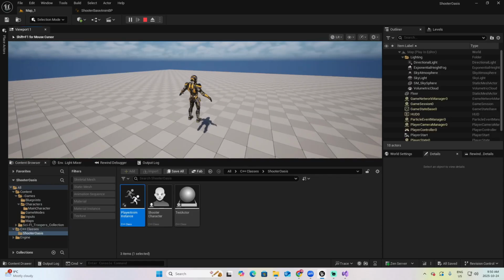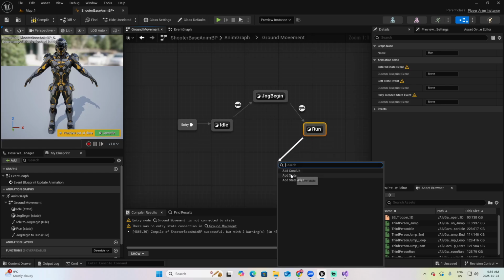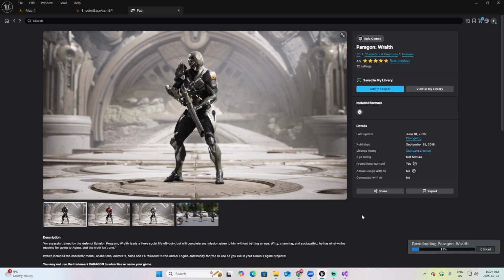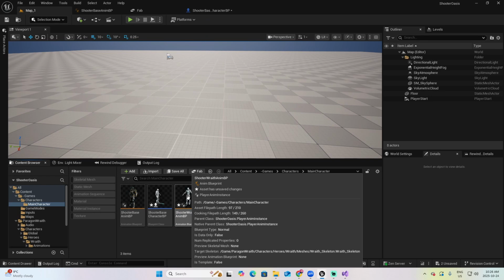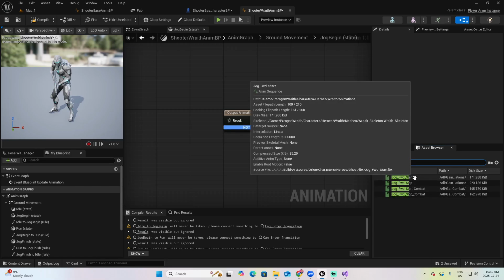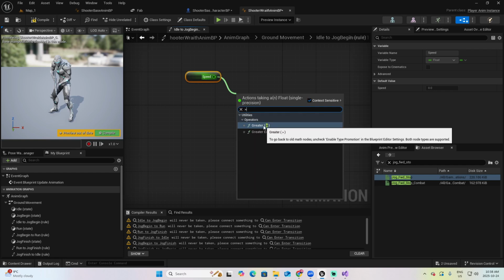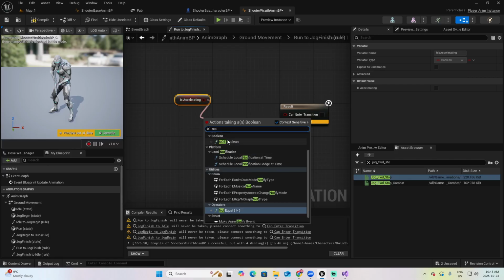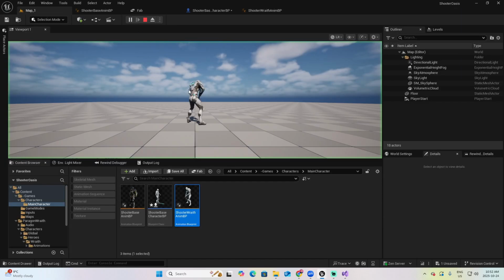UE5 State Machine Tutorial | Third Person Shooter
Bring your Third-Person Shooter to life with a clean UE5 State Machine. In this Ludoria Devlog, we build Idle → Jog Begin → Run → Jog Finish using an Animation Blueprint, set smart transition rules with Speed, IsInAir, and IsAccelerating, and fix common gotchas so your character finally moves and feels right.

What you’ll learn:

✅ UE5 Animation Blueprint setup for TPS
✅ Creating and wiring a State Machine
✅ Speed thresholds, auto transitions, blend settings
✅ Swapping to Paragon Wraith and hooking up C++ Update

00:00 Intro
01:47 The current challenge
02:16 Setting new folders
03:06 Creating Animation Copies
05:13 Replacing State Animations with New Copies
05:56 Solving a Game Mode Problem
06:59 Trimming Animations
14:19 Adding Loop to Animations
15:17 Stop Character Turning